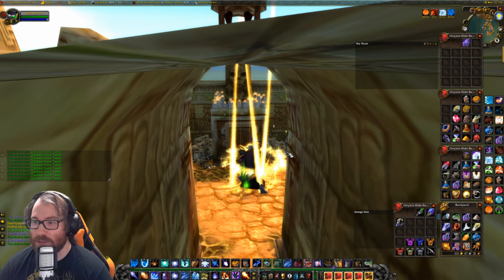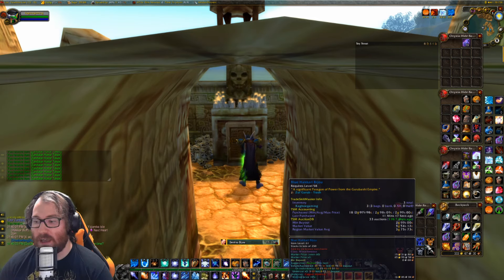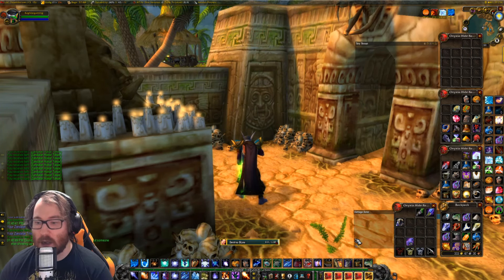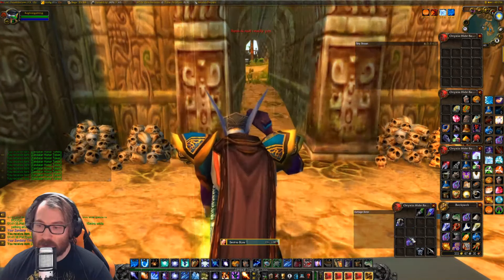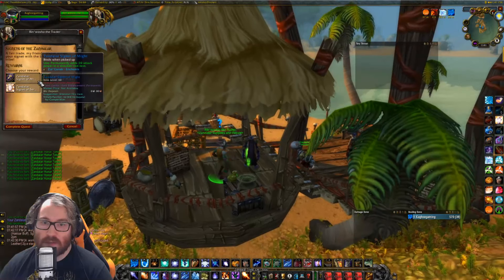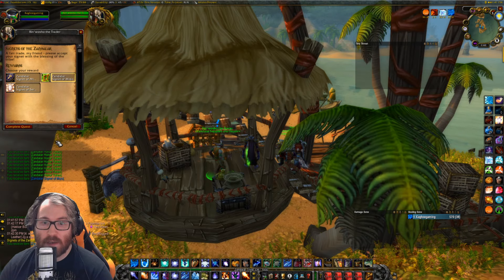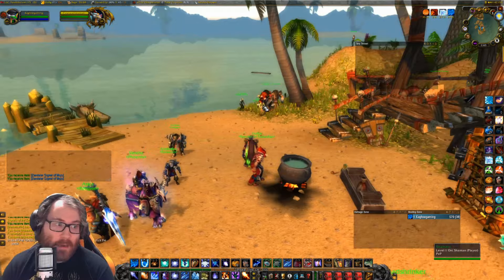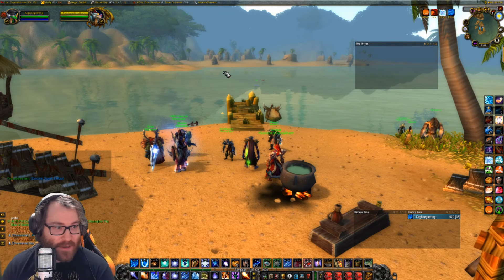Classic WoW: Getting Exalted with Zandalar Tribe, and Exalted Enchants!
Here is the moment i hit exalted with Zandalar Tribe as well as how to get the enchants! Hope this helps you!